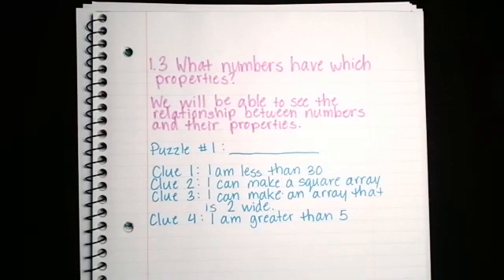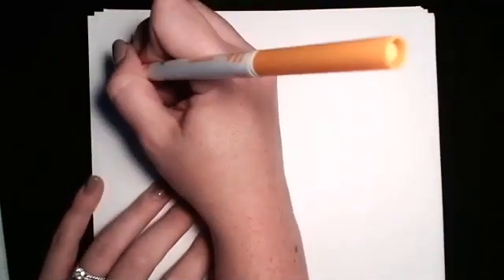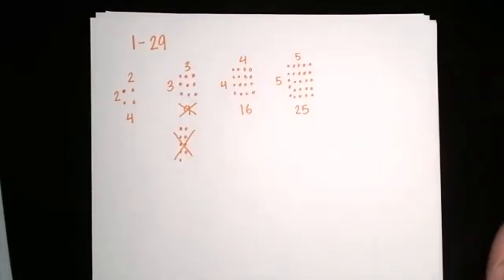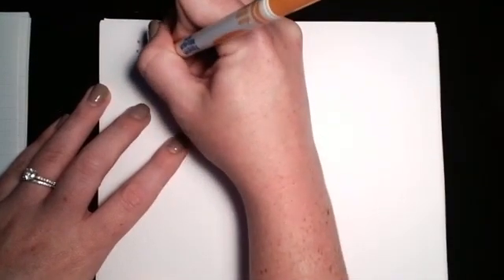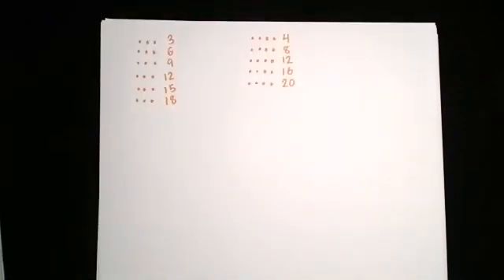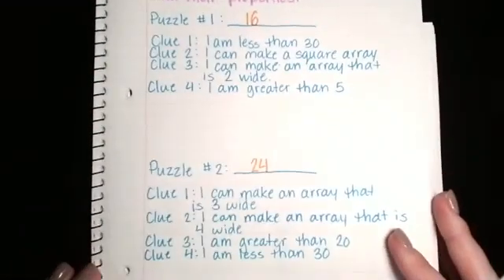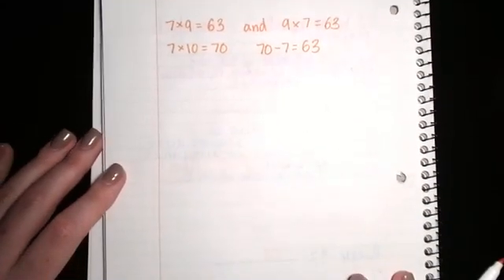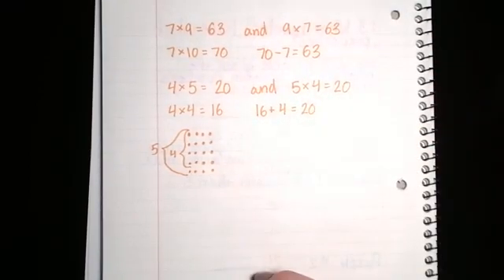Math Lesson 1.3- What numbers have which properties?